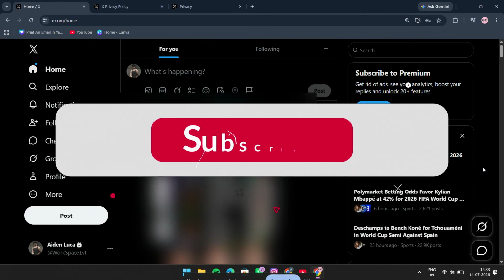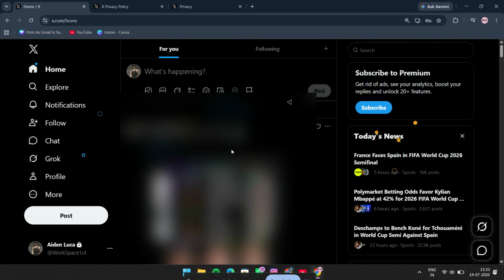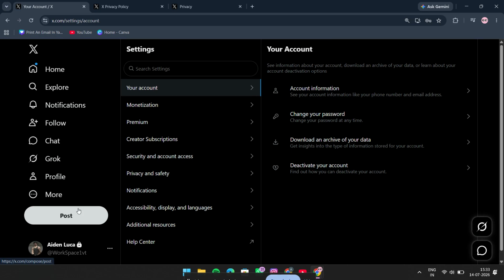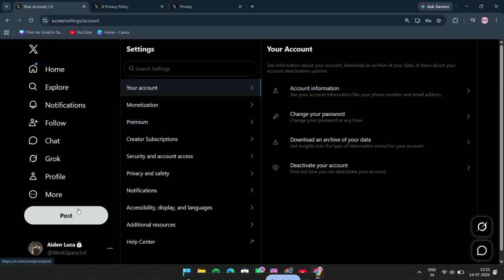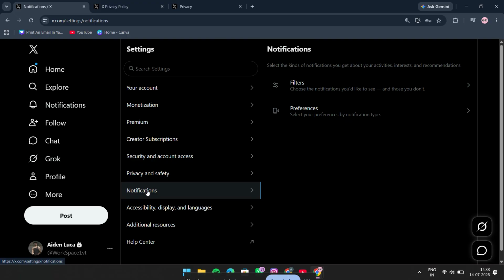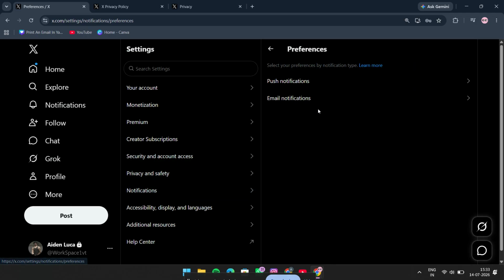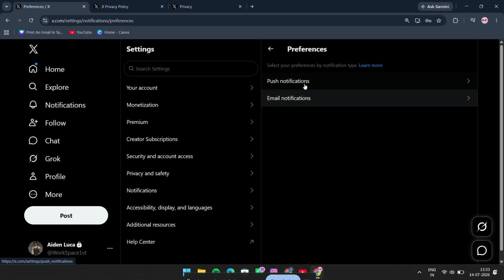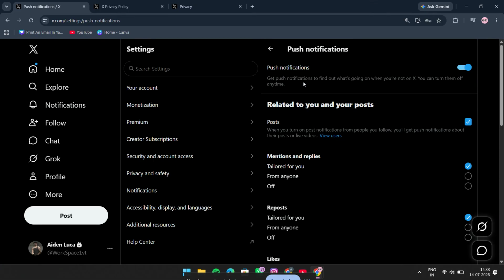How To Prevent From Recieving Posts Push Notification In X.Com / Twitter [Quick Guide]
Learn how to stop receiving post push notifications on X.com / Twitter in a few simple steps.
Quick tutorial for turning off Posts push alerts through notification preferences.

🕚Timestamps:
0:00 Intro
0:18 Open More
0:28 Settings And Privacy
0:37 Notifications
0:45 Preferences
0:52 Push Notifications
1:00 Turn Off Posts
1:10 Outro

✍️What You'll Learn In This Video:
• How To Open Push Notification Settings
• How To Turn Off Post Alerts In X

💡Pro Tips:
• Double-check that you turned off Posts under Push notifications
• If alerts still appear, review other notification categories too
• Use this setting to reduce unnecessary phone interruptions
• Revisit notification settings anytime if you want to turn alerts back on

🌐 Access X Here:
  x.com

X, Twitter, X tutorial, Twitter tutorial, push notifications, posts notifications, turn off notifications, notification settings, mobile tutorial, how to, tech tips, social media, x.com, settings and privacy